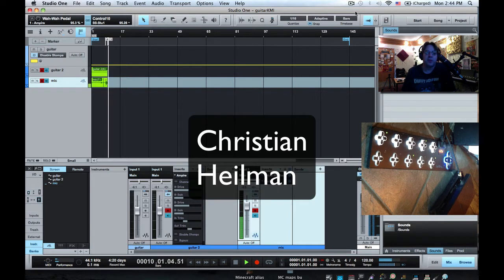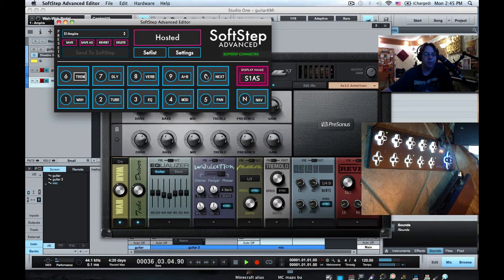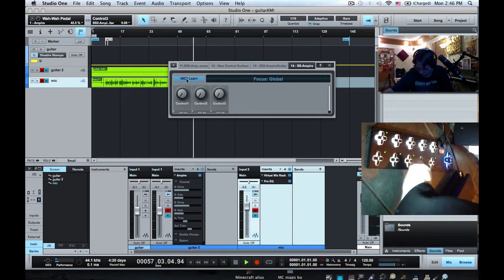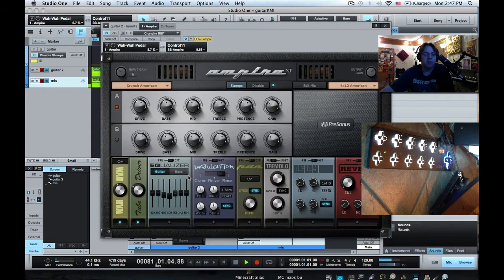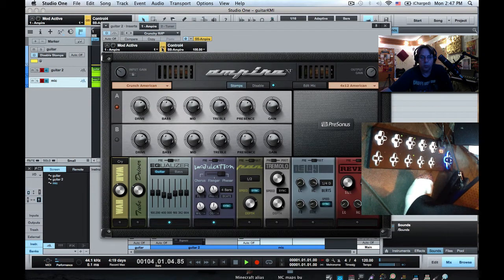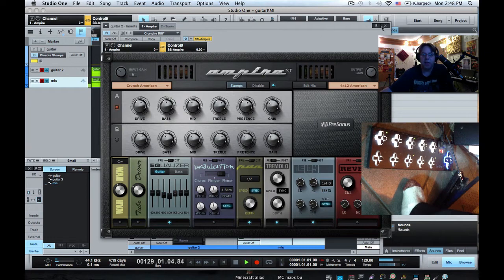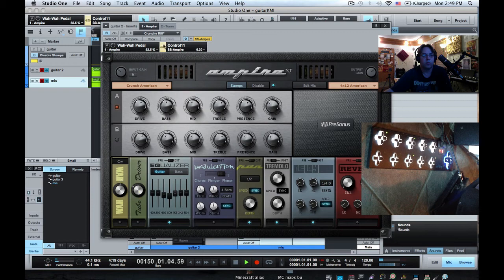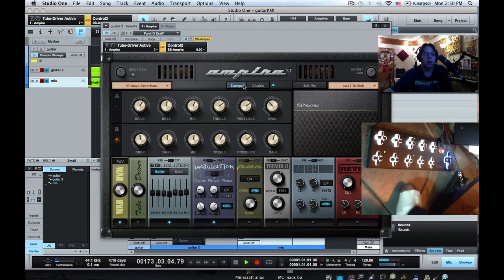KMI Softstep & Presonus Studio One Ampire - KMI3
Configuring Keith McMillen SoftStep 2 with Presonus Studio One Guitar Emulation plug-in Ampire, stomp fx toggling, preset next, wah frequency mapped to Expression Pedal

If you buy a KMI controller get 1/2 free skype support!